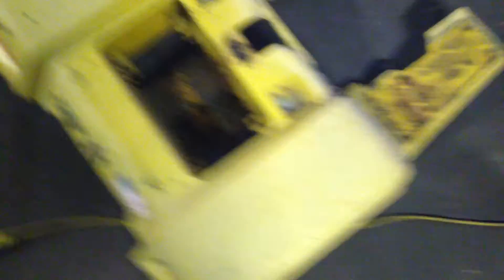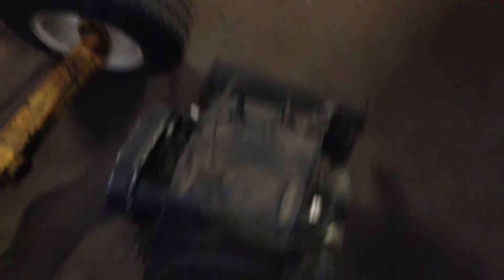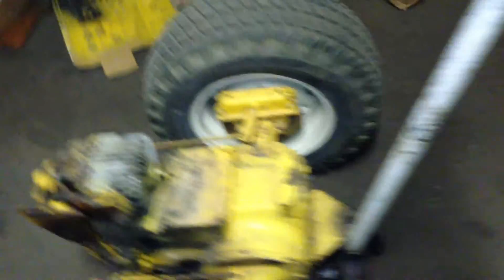cub cadet 1450 resto/refurbish part 3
got some more parts painted almost ready for color